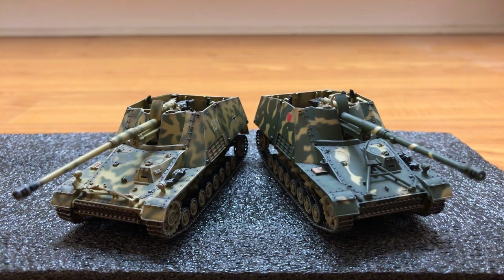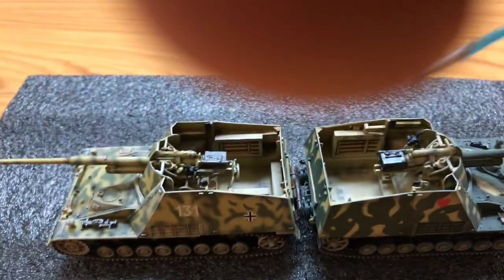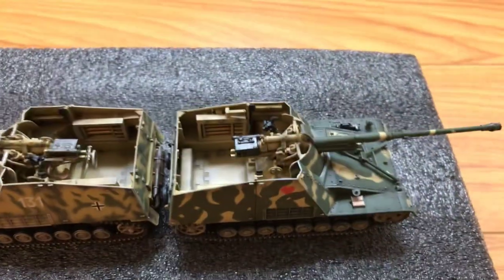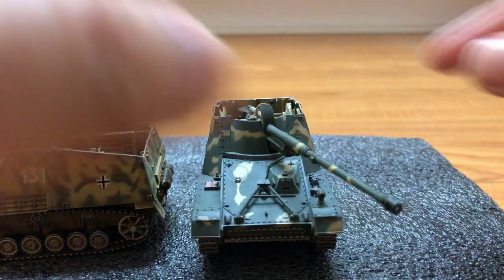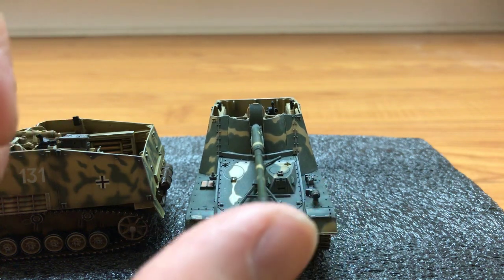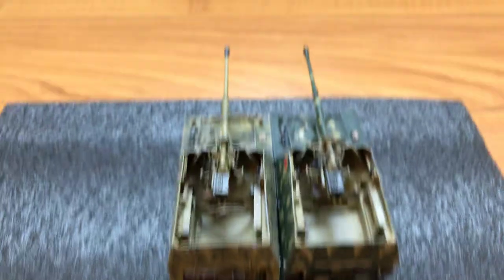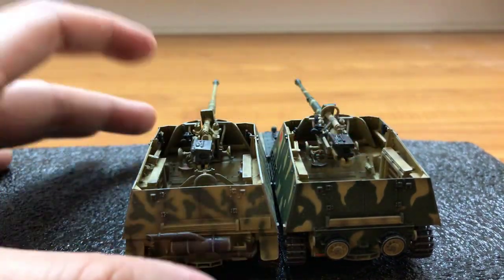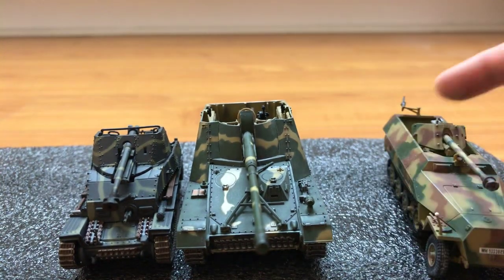Dragon Armor 1:72 Hornisse/ Nashorn, Tank Destroyer